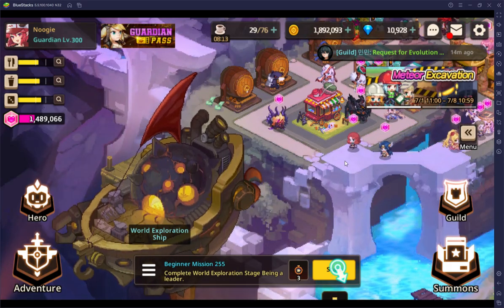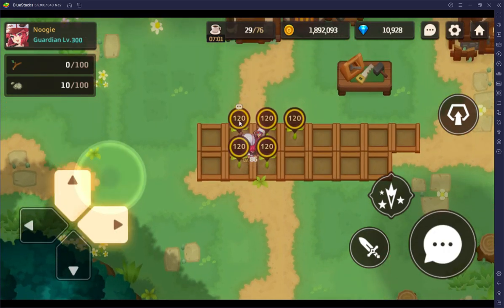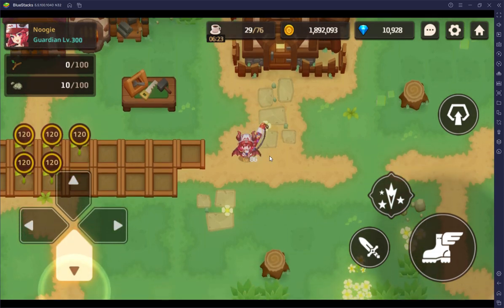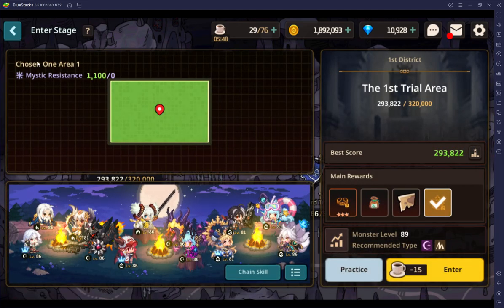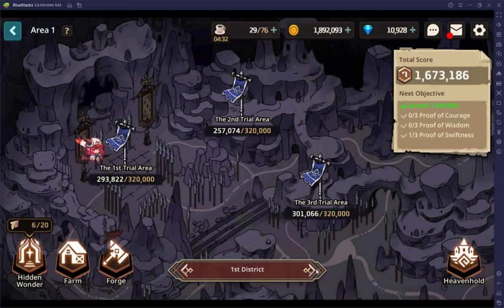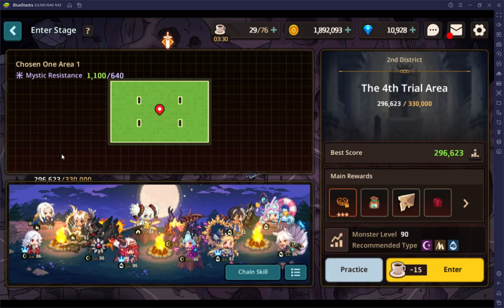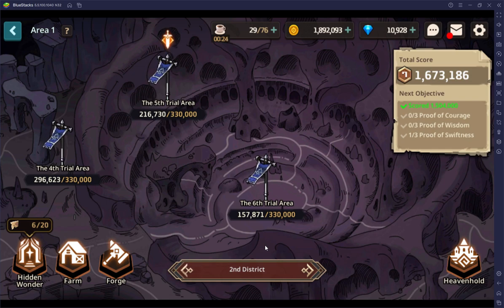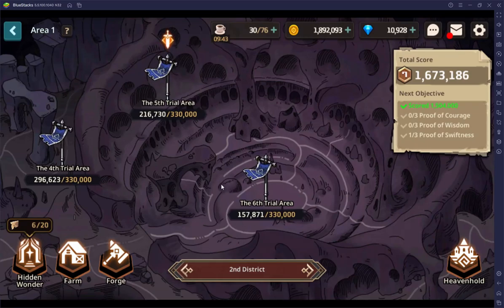Noogie's First Day of Expedition Plan